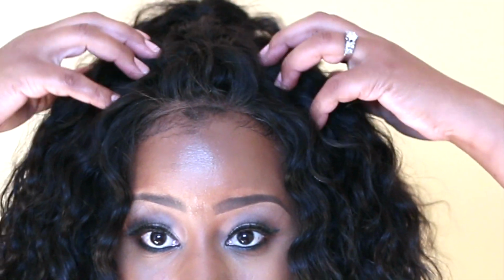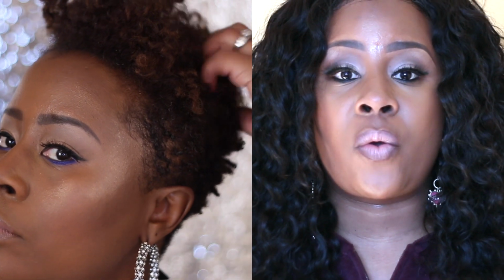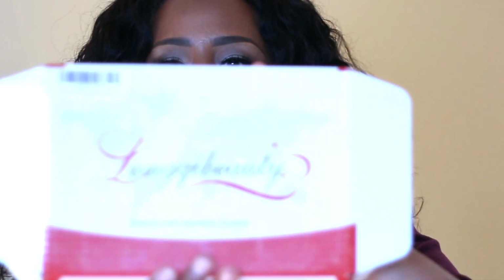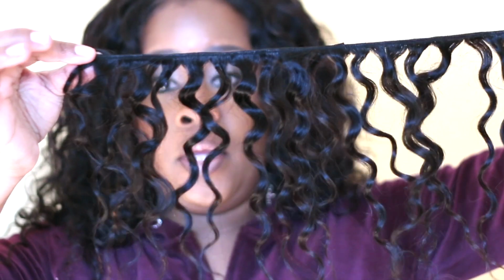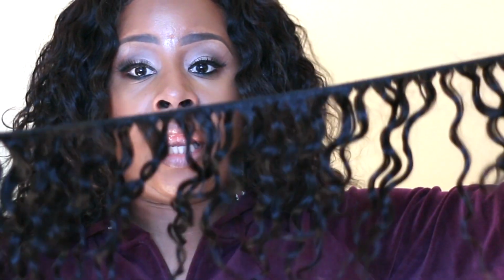LONGQI BRAZILIAN WATERWAVE HAIR ON AMAZON | DARBIEDAYMUA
ALL THE HAIR DEETS PLUS MORE:

This hair was provided for my Review!!  100% honest review is given!

LONGQI Hair Amazon Store

The links to Longqi human remy hair :
Longqi Brazilian Curly Hair：
Longqi Natural Wave：
Longqi Deep Wave：
Longqi Silky Straight：
Longqi Water Wave：
Longqi Body Wave：
Longqi Peruvian Curly Hair：
Longqi Body Wave (1B/4/27)：
Longqi Body Wave Single Closure (1B/4/27 3 Tones)：
Longqi Body Wave Bundles with Middle Part Closure：

Longqi synthetic hair wigs:
1b short wavy synthetic wig
1b/613 long wavy synthetic wig
1b/27 long wavy synthetic wig
1b long wavy synthetic wig
1b/30 loose curly synthetic wig

Vitagoods.com

SurvivingBeauty2  Spin for Skin Brush    $99.99   Total will = $39.99

SurvivingBeauty2  Scalp Massaging Shampoo Brush

Awesome deal!

Dazzlepro.com

SurvivingBeauty2   7 Day smilepacks
$129.99

SurvivingB913E
70%

video edited with IMovie
Camera used